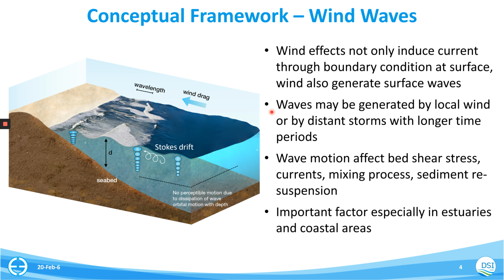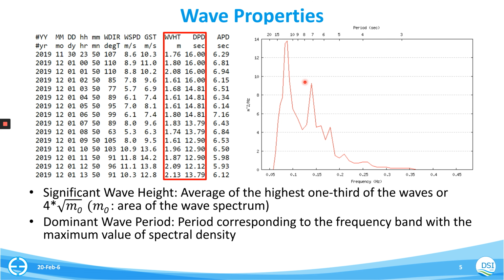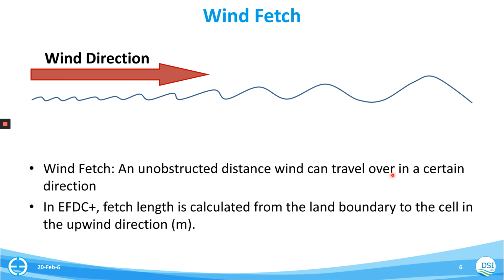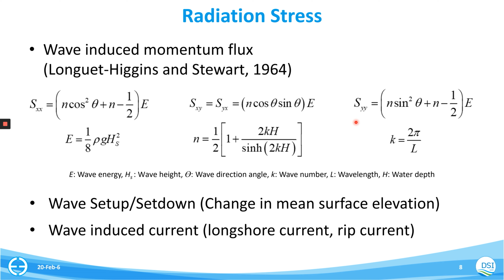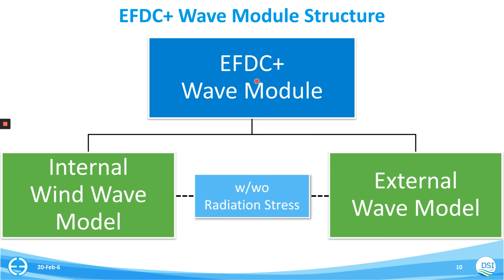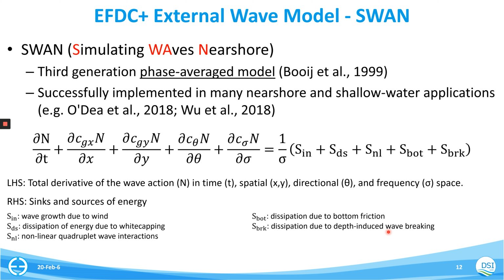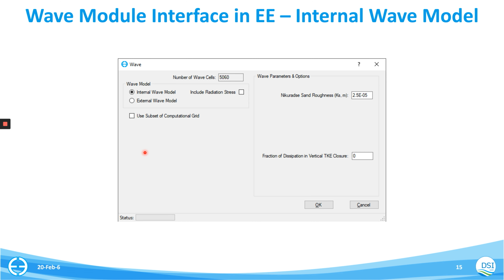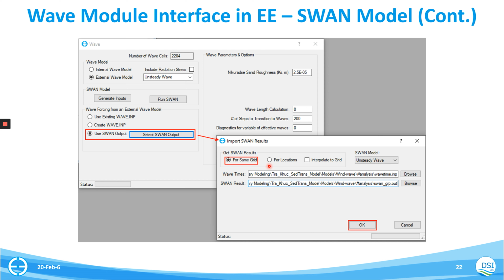#7 Intro to Wind Wave Modeling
We hosted an in-person training on EEMS in Edmonds in February 2020. This is the Introduction to Wind Wave Modeling lecture, taught by Szu-Ting Lee. You can view the rest of the videos from the training in the "EEMS Training - February 2020" playlist.

-EEMS Team